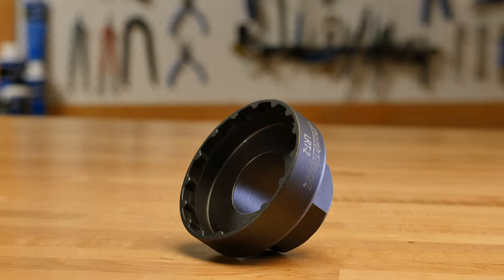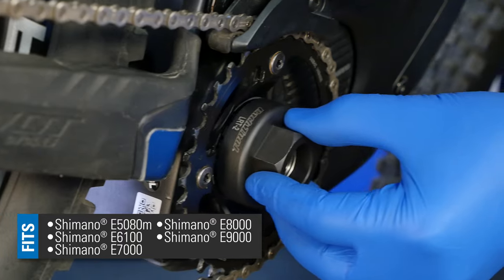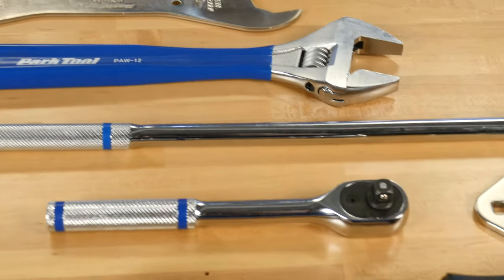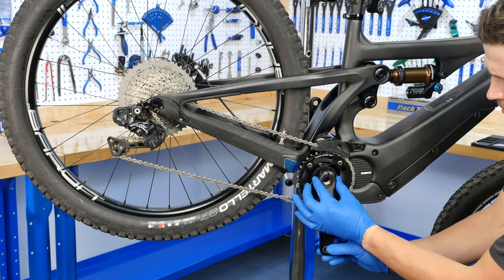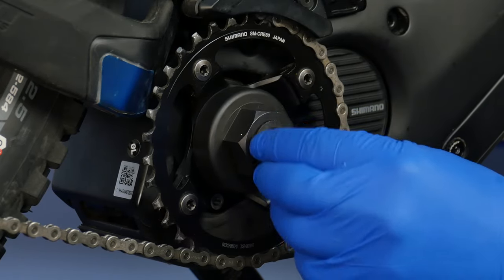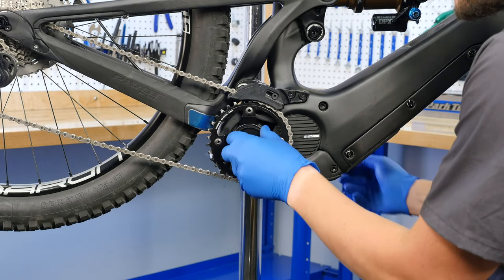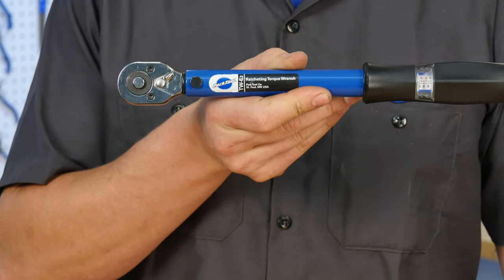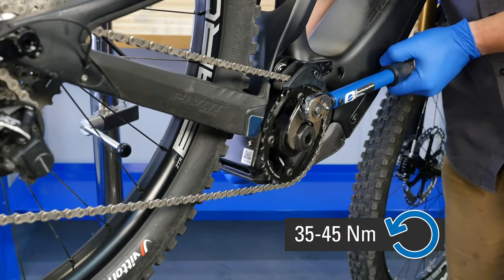LRT-2 Lockring Tool - Shimano® STEPS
Designed and built to remove and install the lockring that retains front chainrings found on Shimano® STEPS® e-bike motors.

• Fits Shimano® STEPS® E6100, E7000, E8000 and E9000 e-bike motor systems
• For lockrings with 54mm outside diameter with 16 notches
• Replacement for Shimano TL-FC39 tool
• 36mm hex drive to be used with Park Tool TWB-36 Crow Foot and a torque wrench to properly measure torque
• Constructed of 4140 heat treated steel and plated for long life